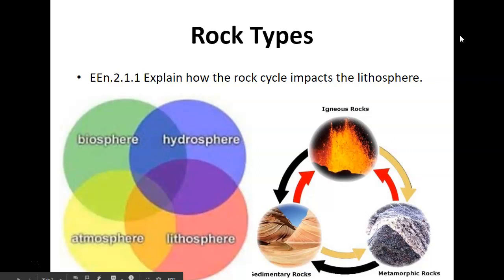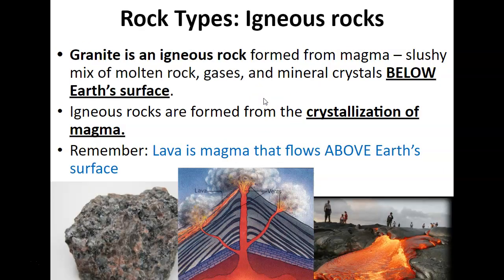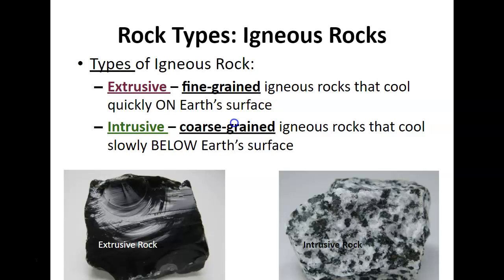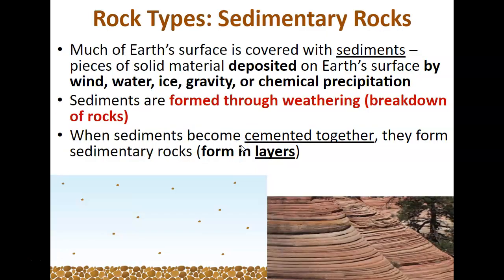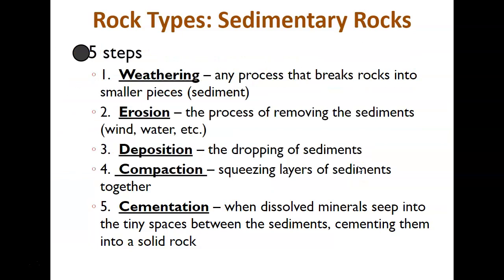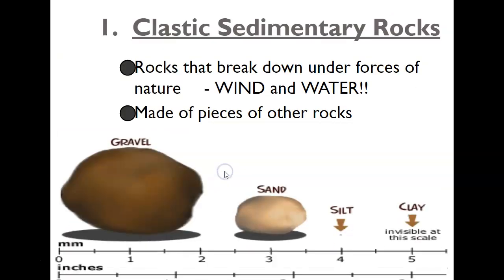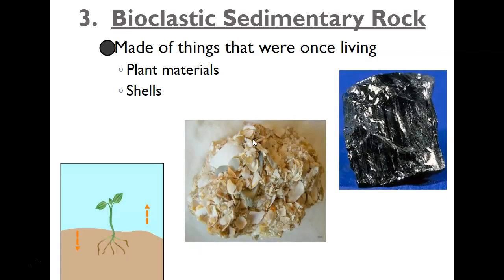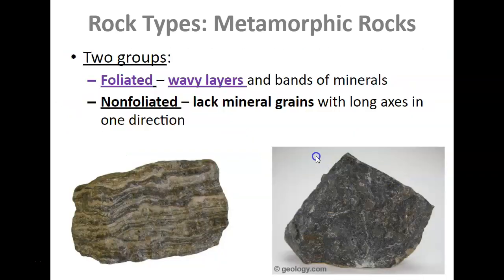EES Unit 3 lesson 1 Rock types